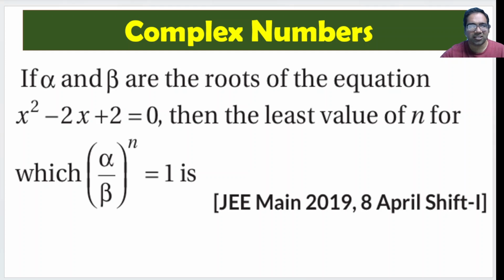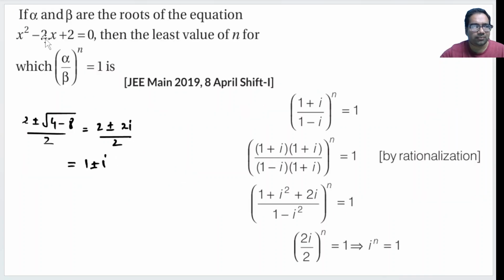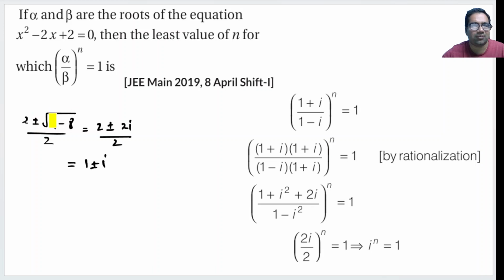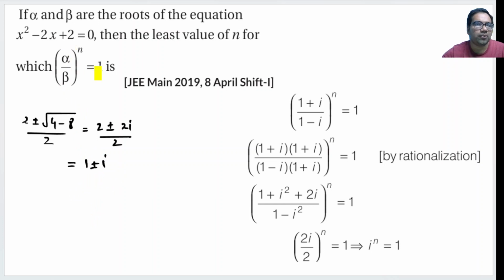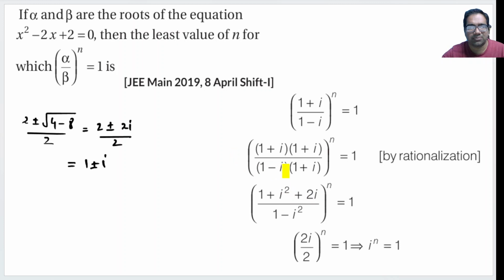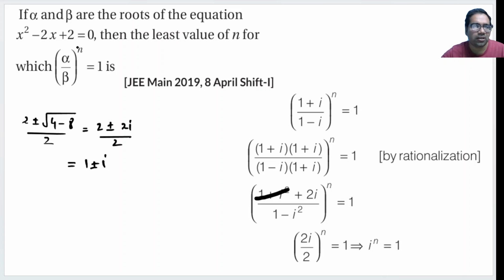🌸Complex roots of equation, their ratio IIT JEE previous year questions, maths techniques and tricks